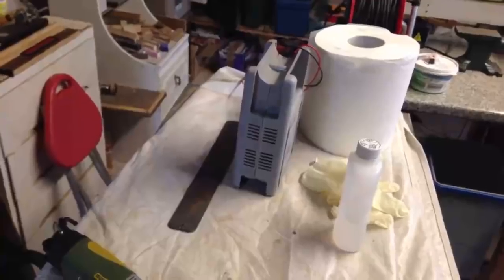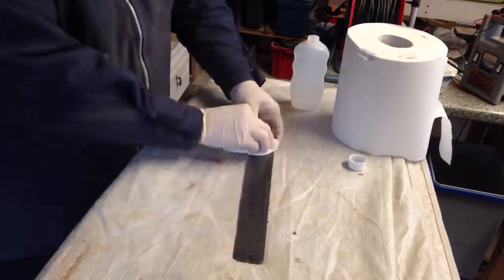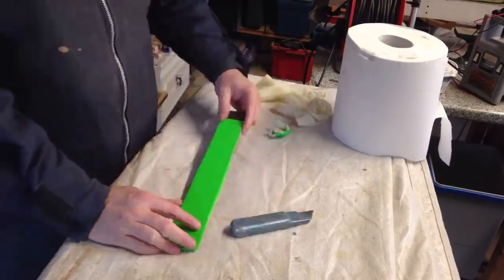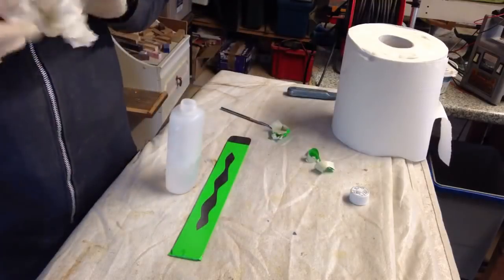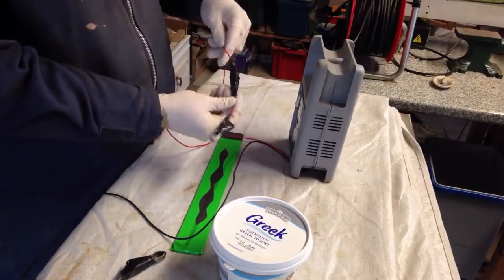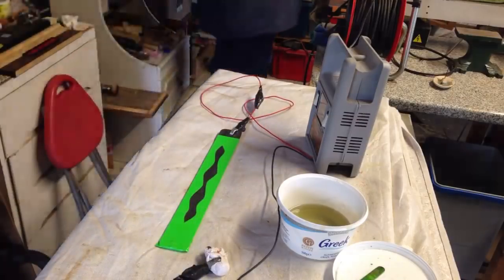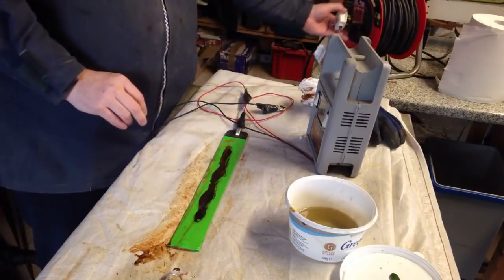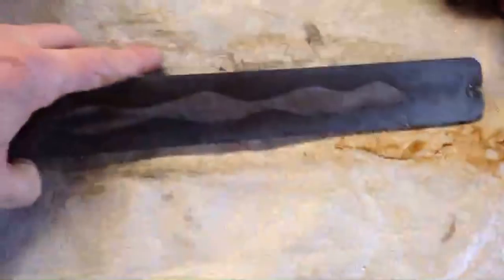Electro etching. Easy how to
Hi Everyone !!
This tutorial shows how I taught myself to electro-etch metal using some simple kit ,The process is fun ,easy and permanent. Give it a go !!

Join me, Chris Fisher, the Blind Wood Turner, in my workshop.

I started out in life as a regular guy, working in auto body repair at BMW, until one day, completely out of the blue, a rare virus (Toxoplasmosis) reared its ugly head and caused me to lose my sight in a matter of weeks.

Despite the challenges of coming to terms with losing my sight, I refused to give up and, after four years I decided to take up woodturning so that I could make myself a vampire stake – I’m a huge horror film fan!

While every day is still a challenge, these challenges are what fuel my mission – to exceed the expectations of what others perceive disabled people are able to accomplish, and to prove to myself and the world that having a disability isn’t the end, it’s just a new beginning.

Today, I travel around the country giving public wood turning demonstrations, speaking about my experiences and I sharing my story here, on my YouTube channel, in an effort to inspire, motivate and activate people no matter what their circumstances, to achieve their full potential.

My message is simple – whenever you feel like you want to give up, just keep on turning.

Tune in to hear me talking about woodturning, sharing product reviews, and providing an insight into life as a blind man.